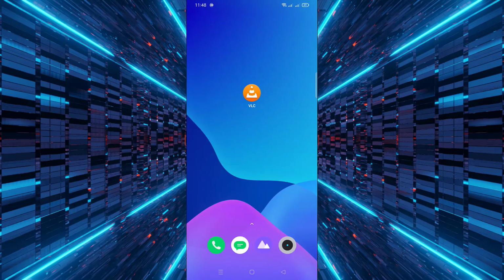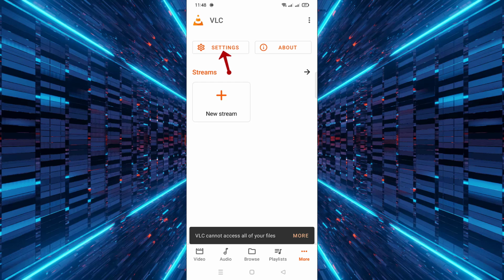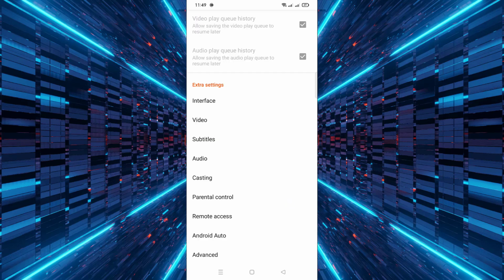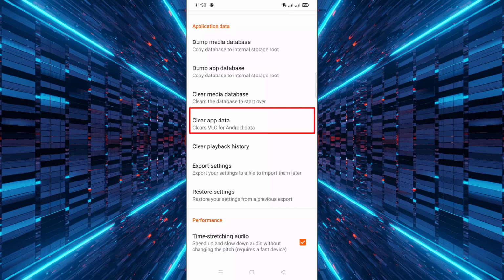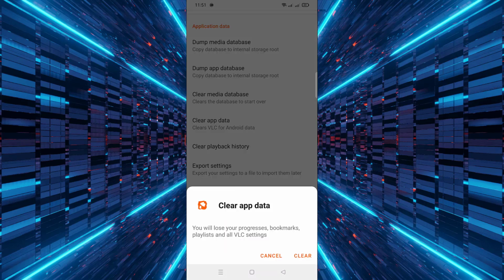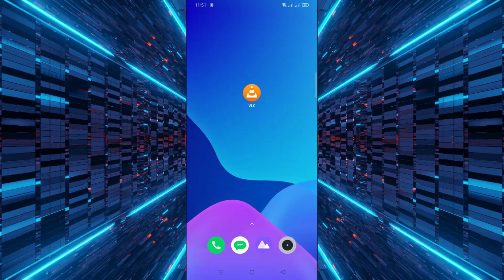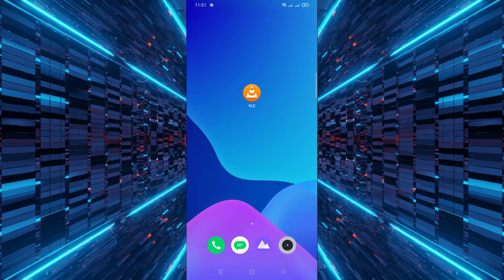Clear VLC App Data to Instantly Boost Performance!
🛠️ Learn how to clear VLC app data on Android and fix common problems like lagging, freezing, or crashes. 📲

📉 If your VLC app is slow or not working properly, resetting app data can solve many issues. ⚙️

📥 Clearing data in VLC will reset all preferences, history, and saved settings. 🧹

📽️ This method works for most Android phones and can refresh VLC without reinstalling it. 🔁

💡 Whether you use VLC for movies, music, or streaming, keeping it optimized helps performance. 🎬🎵

📌 This fix is quick, easy, and completely safe for your device and VLC player. ✅

📈 Improve VLC performance and enjoy smoother playback after clearing app data. 🚀